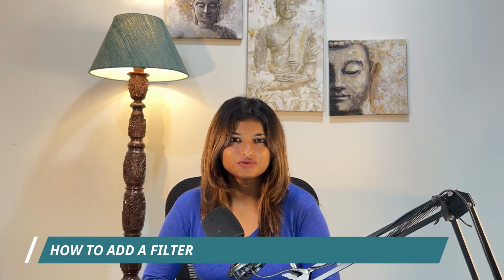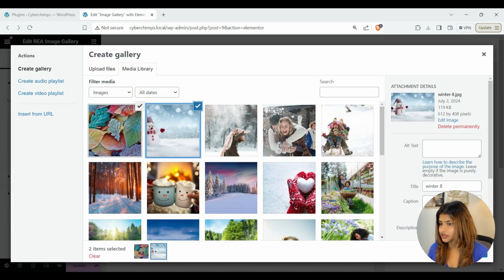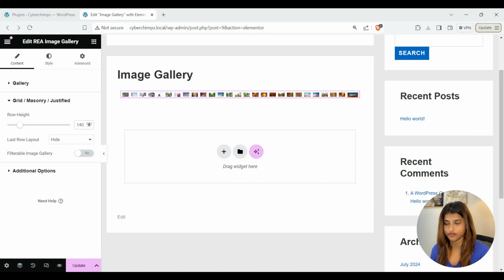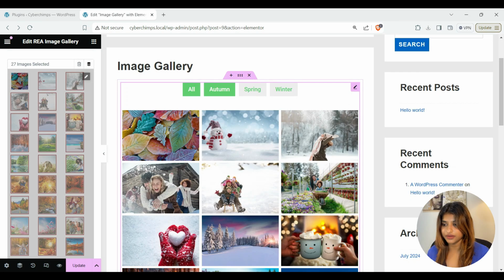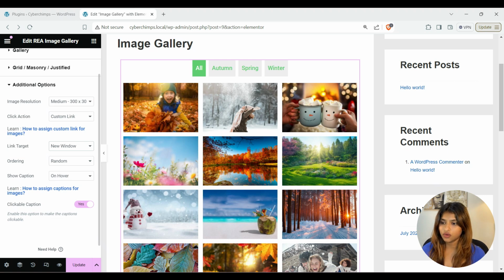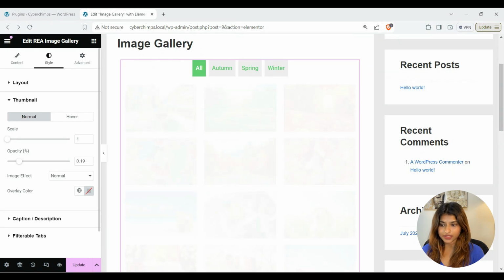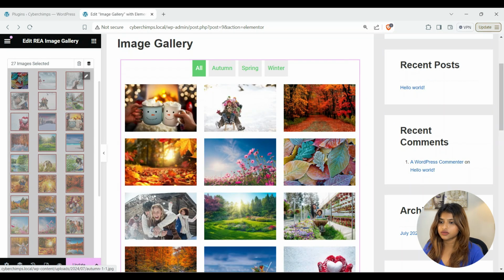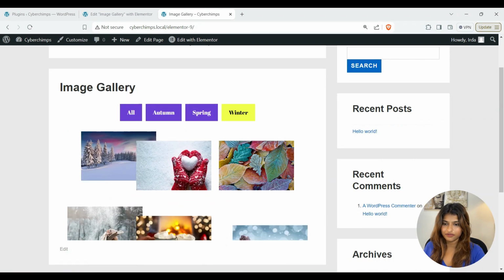Build Your Own Filterable Image Gallery in Elementor! | Easy Tutorial with Responsive Addons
Ditch traditional WordPress image gallery plugins!

Responsive Addons for Elementor's Image Gallery widget offers the ultimate responsive solution for showcasing your website's images and photos.

Gain more control over every small aspect of your image gallery design, and showcase your images beautifully.

In this tutorial video, you'll discover how to create and customize image galleries in Elementor with ease using Responsive Addons for Elementor plugin for FREE!

00:00 - Introduction
00:15 - Install & Activate Responsive Addons for Elementor Plugin
01:02 - Drag-and-Drop the RAE Image Gallery Widget
01:45 - Customizing the Widget
12:20 - Outro